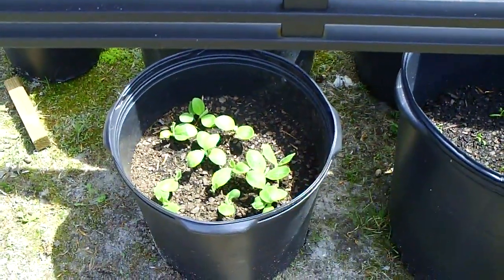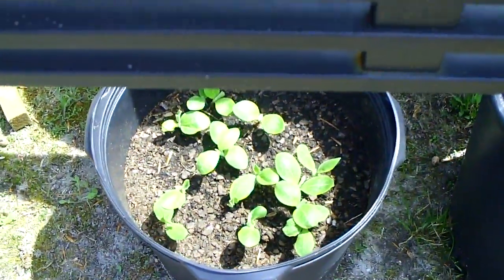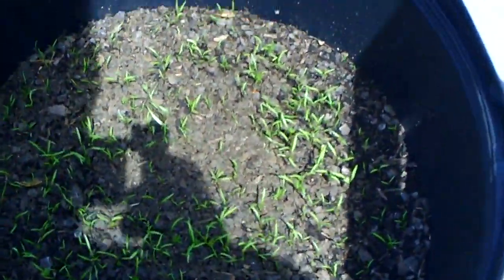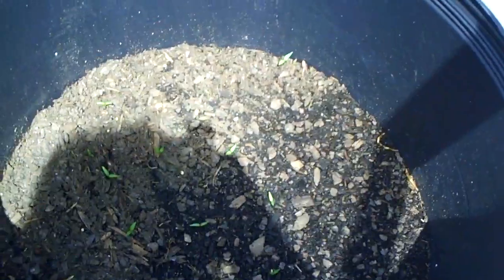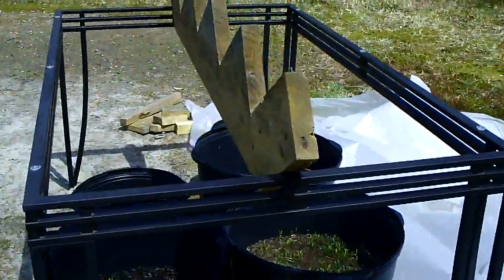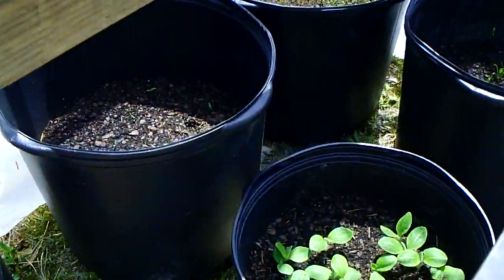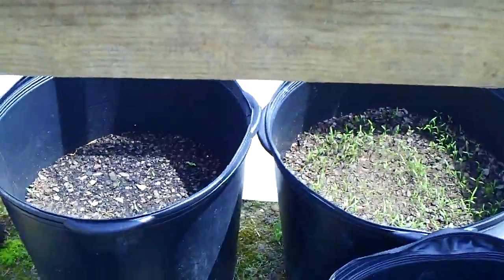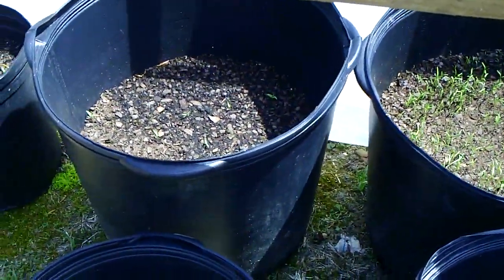Cloche House Update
Week 4 of our seed growth in the cloche house.